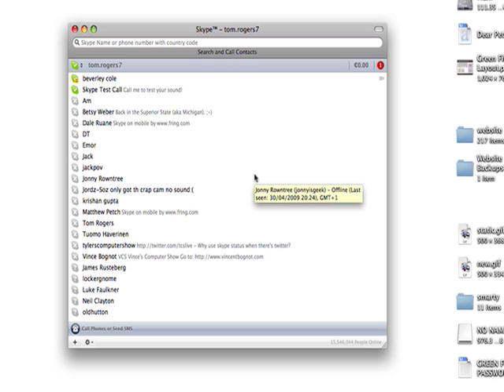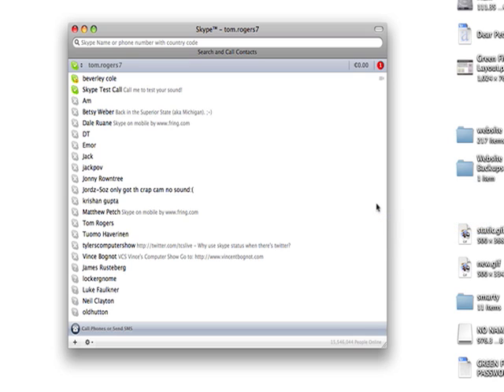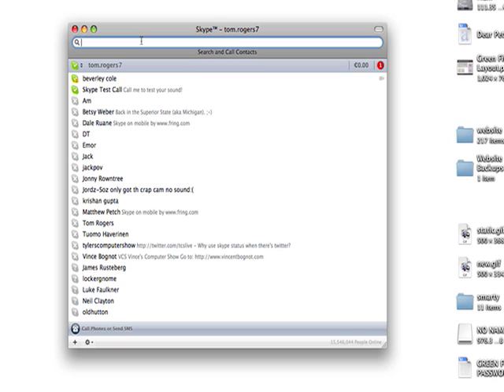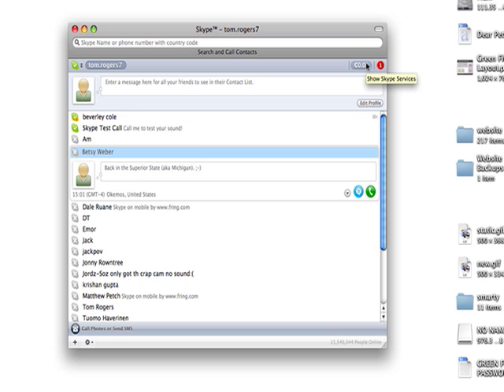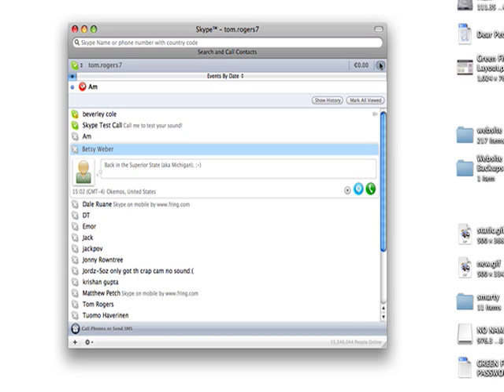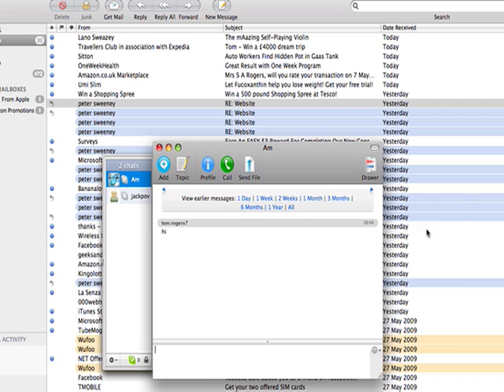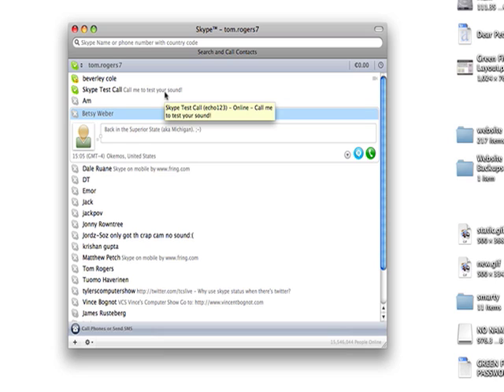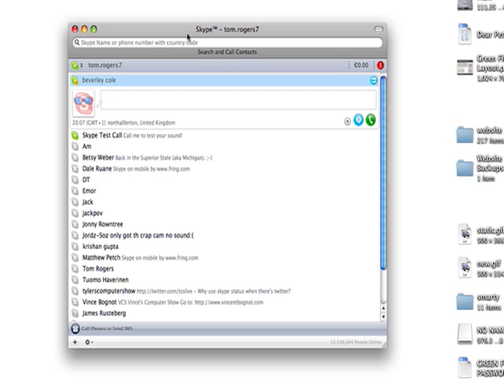Introduction to Skype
- VOIP is the new thing these days and Skype is the best kid on the block.